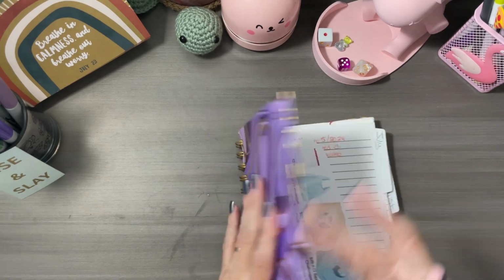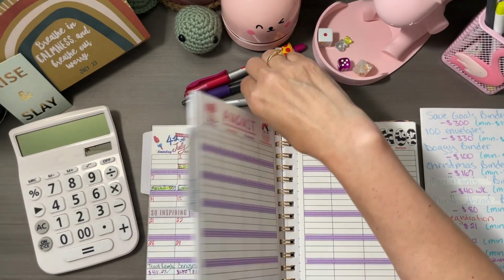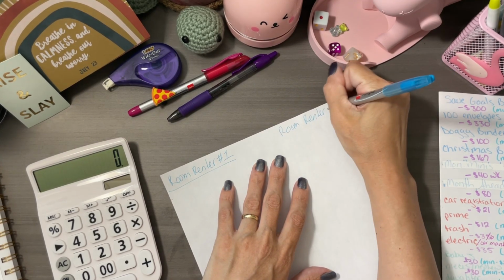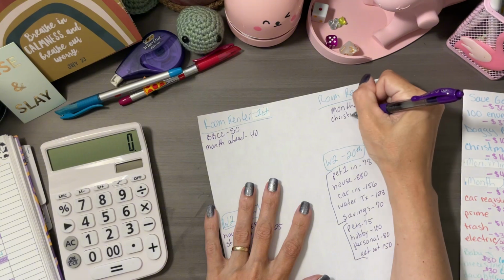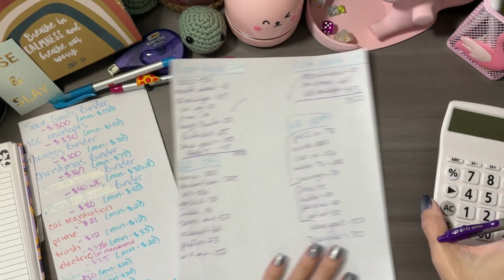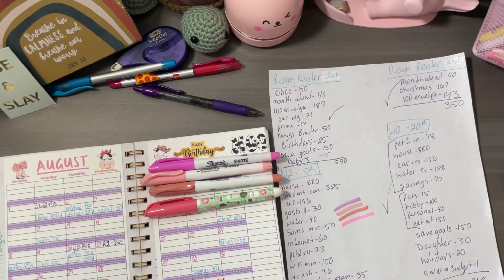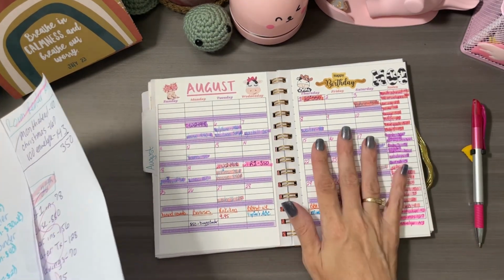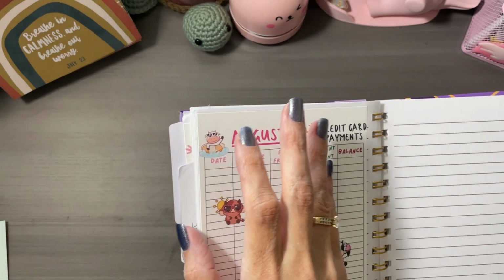Budget With Me for the month of August!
Budgeting for August! Lets get er done!

Ive been budgeting for every last dollar, cash stuffing our spending envelopes and trying to pay down some nasty credit cards while saving cash in some sinking funds envelopes. Thank you for hanging out with me on my journey!

Here are the Etsy Shops, YouTube Channels and Challenges used or mentioned in this video:
Kamiko, YouTube: @TheBudgetMom
Sloth Puzzle Piece Name Challenge, Jessi, YouTube: @JessiBudgets

Other links:
Link to my Freebies Folder on Google Drive:
My Etsy Shop is officially OPEN!! Super exciting!
Cute new unicorn dice roller:

I love snail mail!! If youd like to reach out, below are 2 ways to do so:
Chat with Nicole and Budget

**Please Note: I am in no way a financial advisor. I am only sharing with you what is working (or not working) for our household. Please consult a professional for any financial advise.